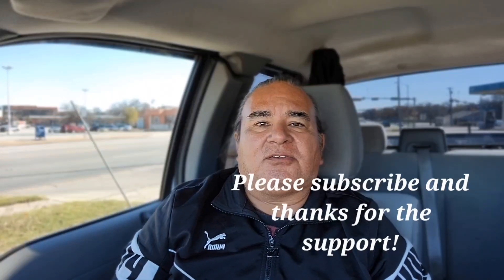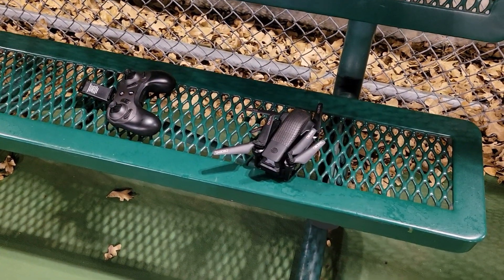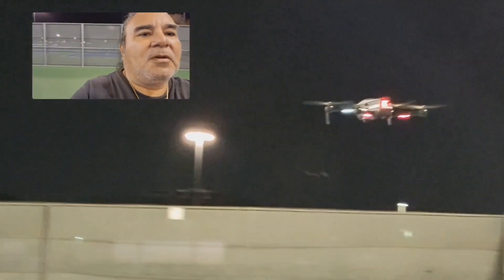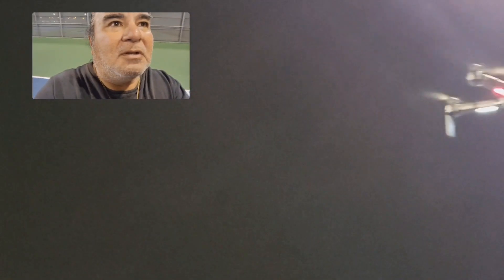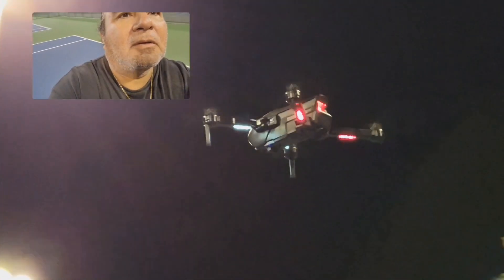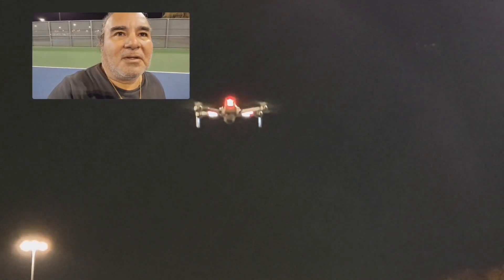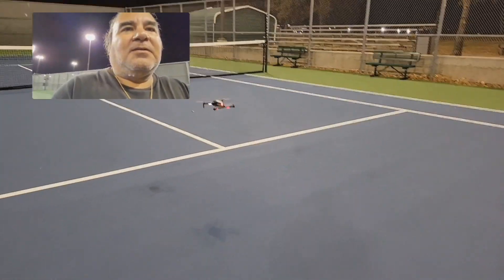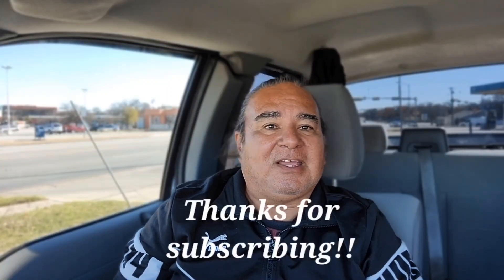Flight time for Ascend Aeronautics ASC-2450 drone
How long will it fly? Ascend Aeronautics drone 12 minutes?